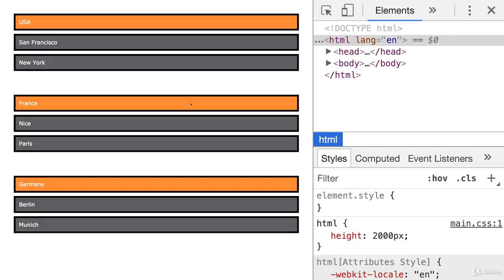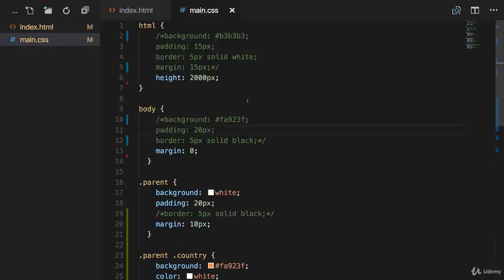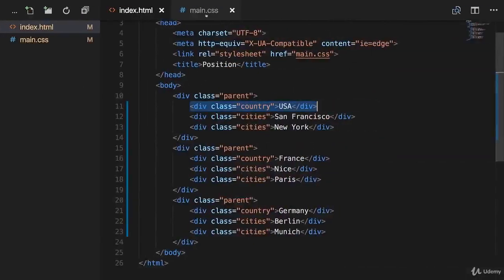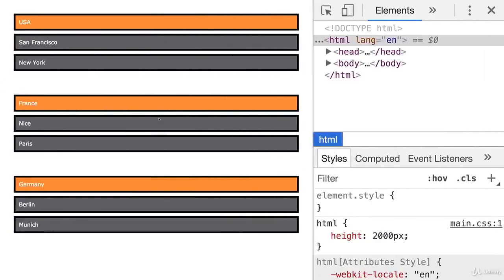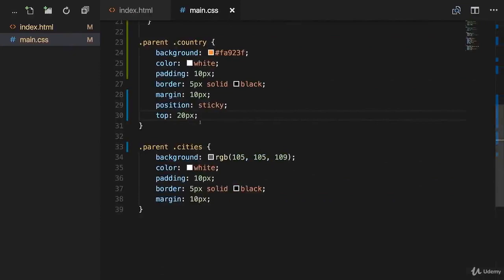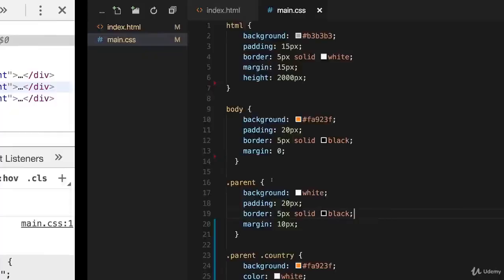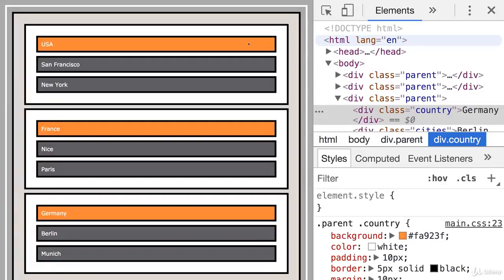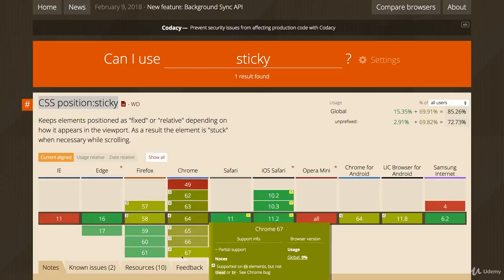13. Introducing "sticky" Positioning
Time to have a look at "sticky" positioning, combining the advantages of "fixed" and "relative". How it works? Let's have a look in an example project.